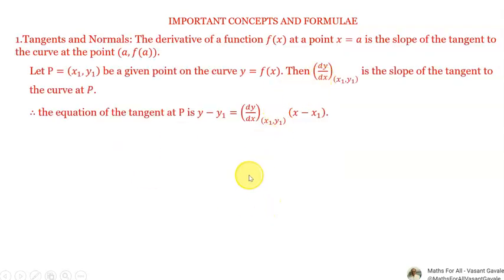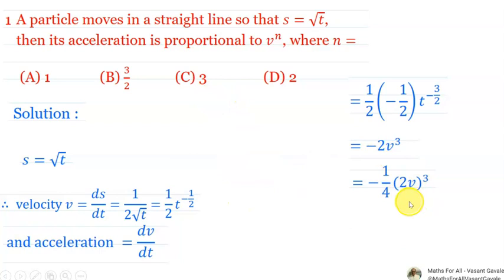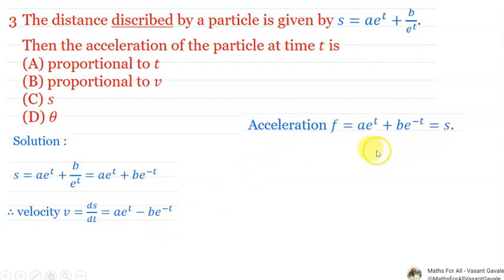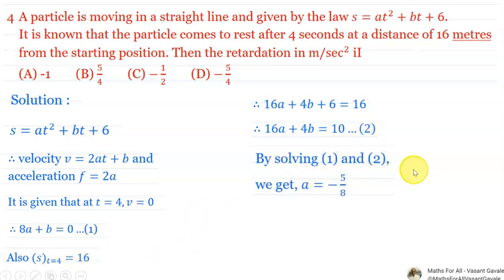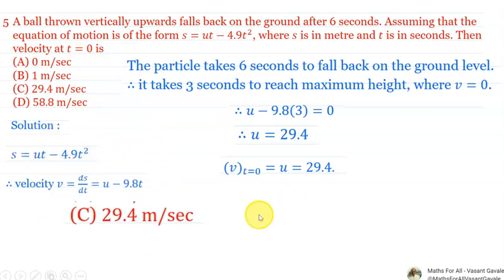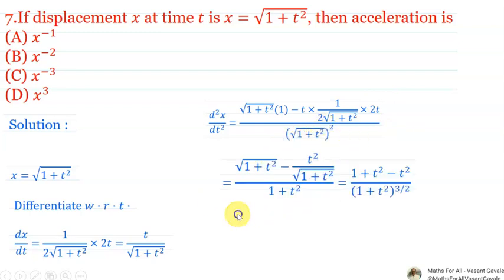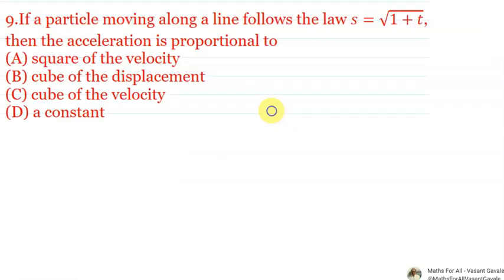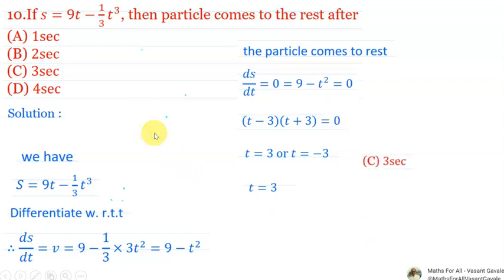MHT-CET|MATHEMATICS| Applications of Derivatives-7| Class-12|JEE (Main)|Maharashtra Board